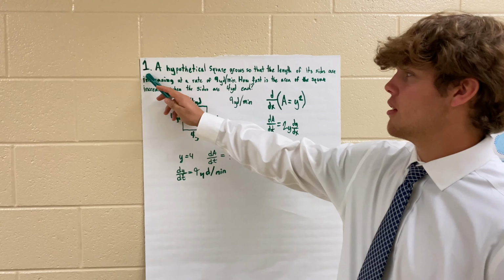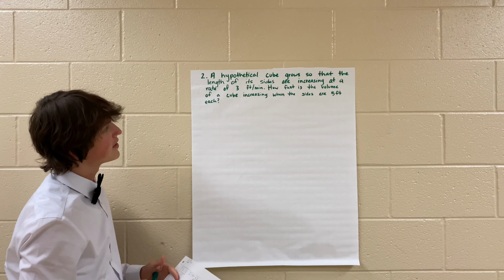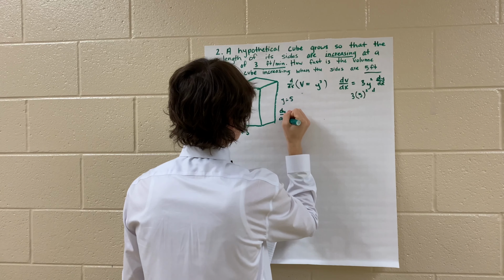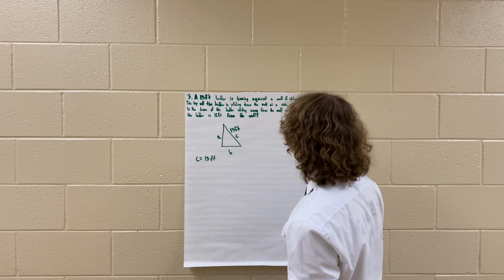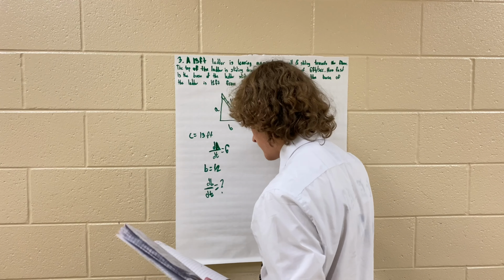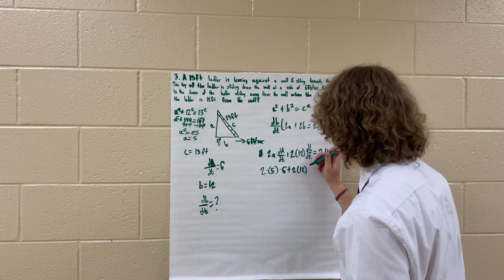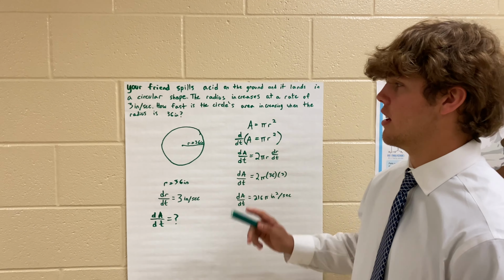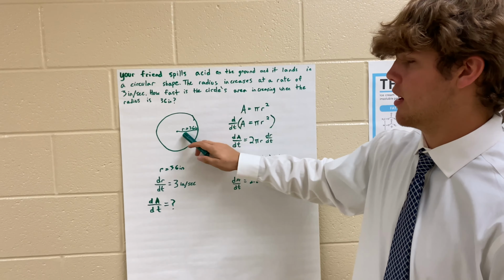Calc project ID:11